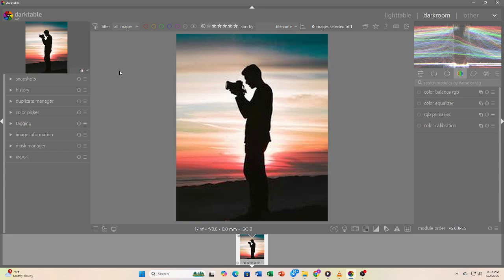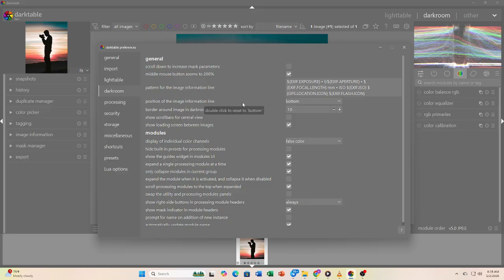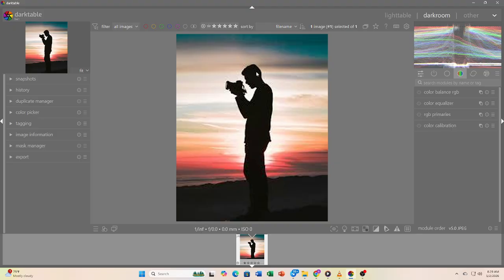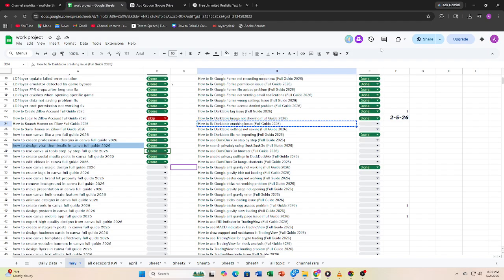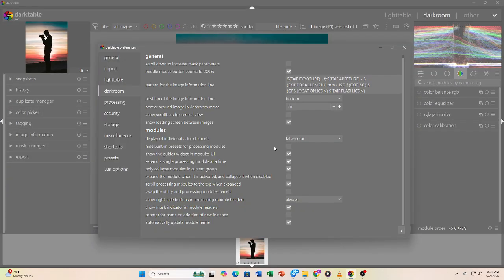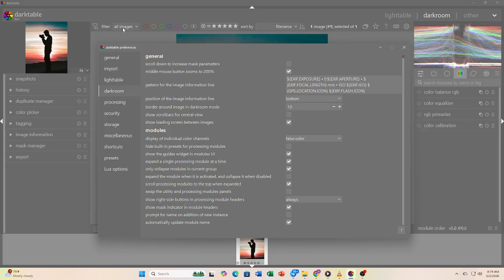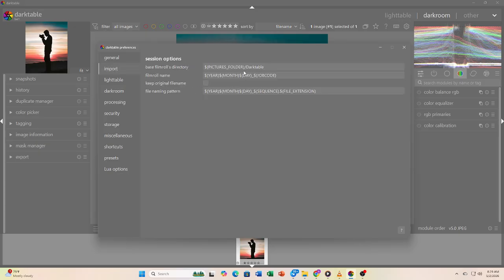How to fix Darktable crashing issue Full Guide 2026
In this full 2026 guide, you’ll learn how to fix Darktable crashing issues so you can edit photos smoothly without freezes or unexpected shutdowns.

Darktable is a powerful open-source photo editor, but sometimes it may crash due to system limitations, outdated drivers, or software conflicts.

📌 What you’ll learn in this video:
Why Darktable keeps crashing or freezing
How to fix GPU and driver-related issues
How to update Darktable to the latest version
How to reset preferences and settings
How to fix memory and performance problems
Best ways to prevent crashes in 2026

This guide is perfect for photographers, editors, and beginners who use Darktable for photo editing.